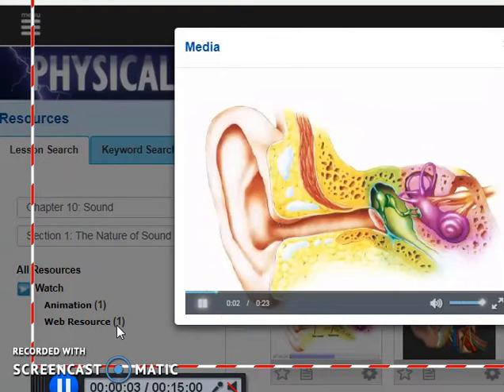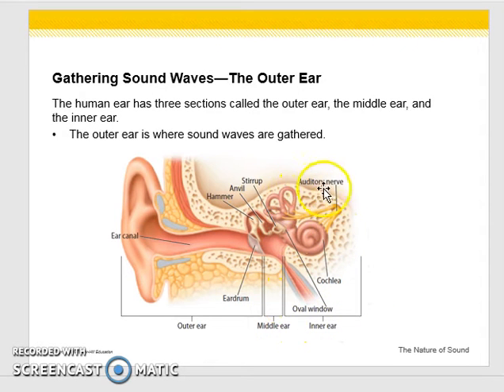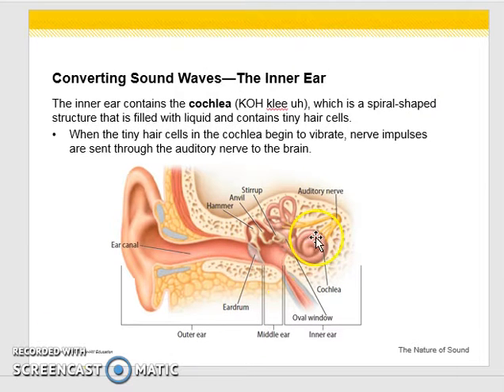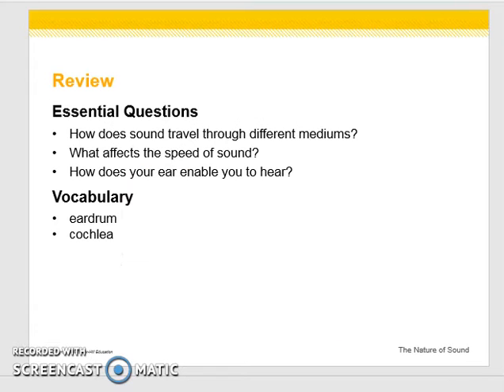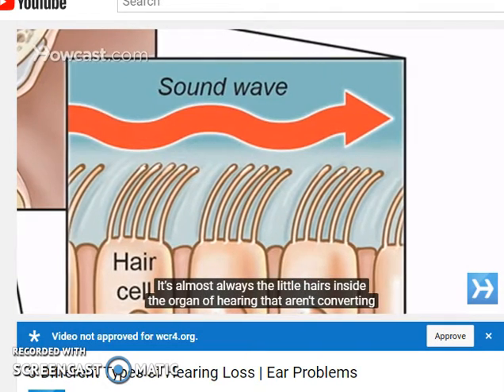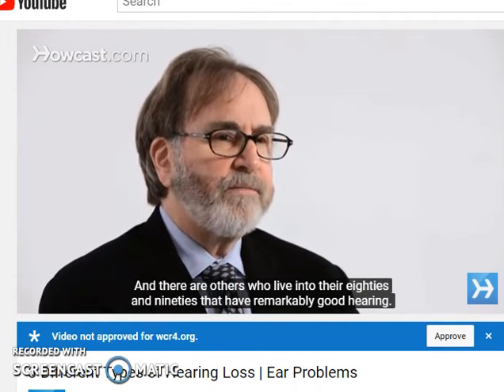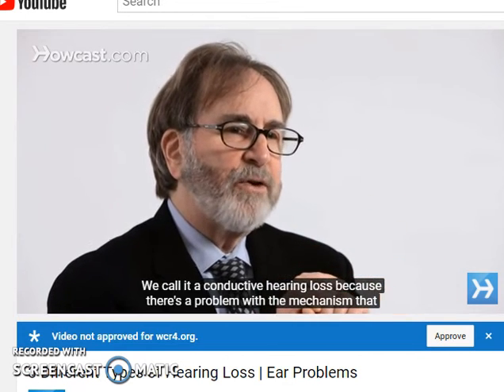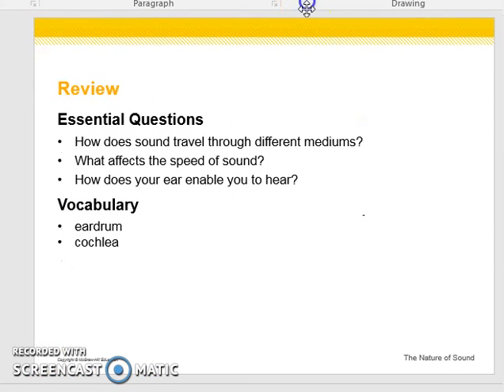PS 10.1.B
Basic understanding of sound waves for freshman level classes.  This is part two of two videos.